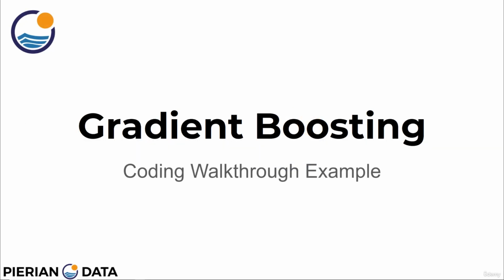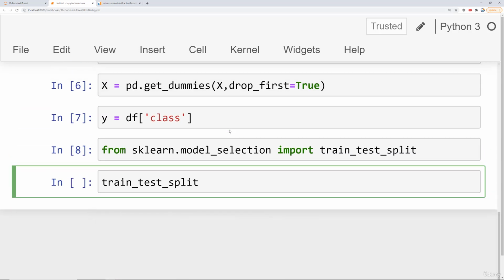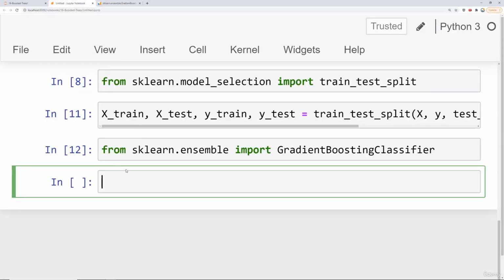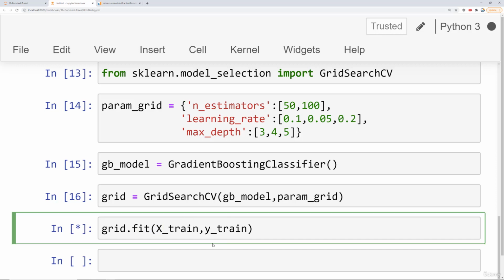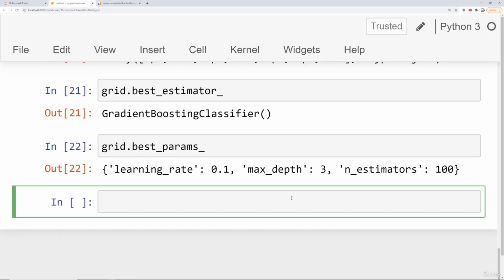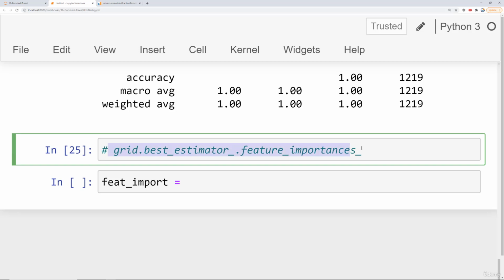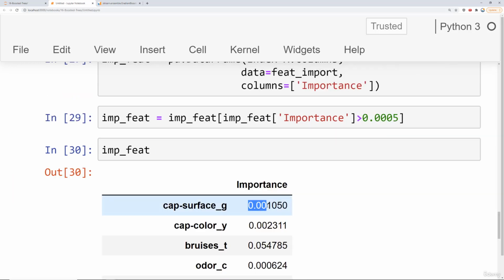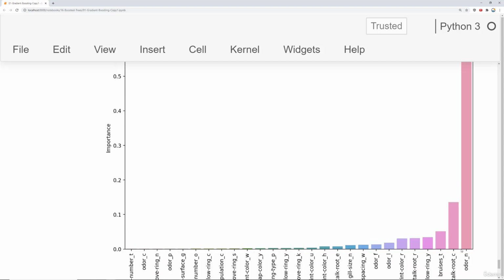𝑮𝒓𝒂𝒅𝒊𝒆𝒏𝒕 𝑩𝒐𝒐𝒔𝒕𝒊𝒏𝒈 𝑪𝒐𝒅𝒊𝒏𝒈 𝑾𝒂𝒍𝒌𝒕𝒉𝒓𝒐𝒖𝒈𝒉